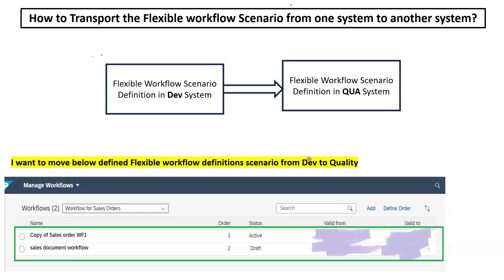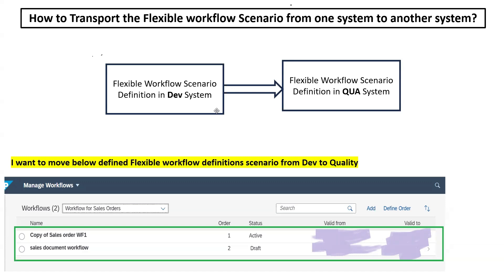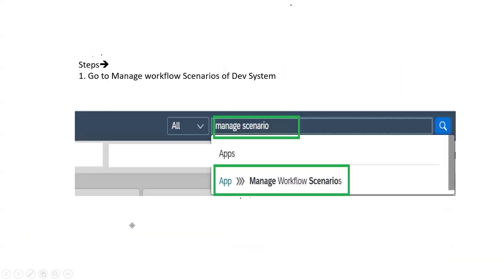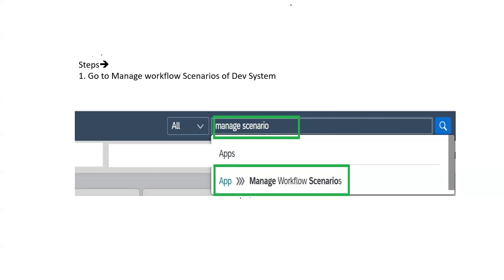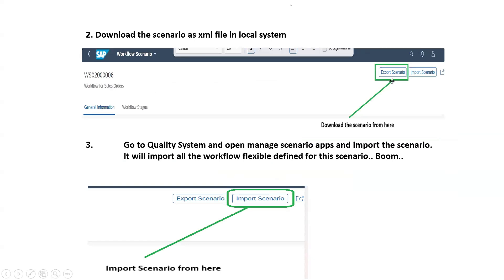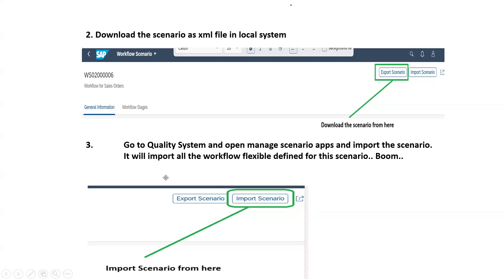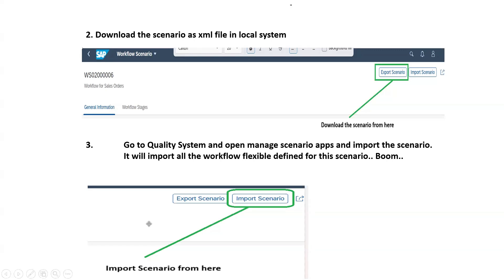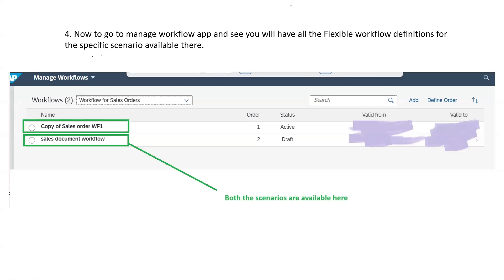Flexible Workflow. How to transport from Dev to Quality